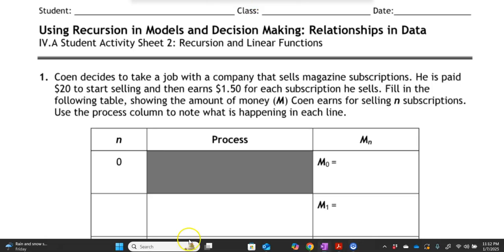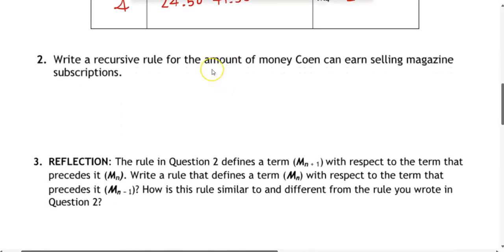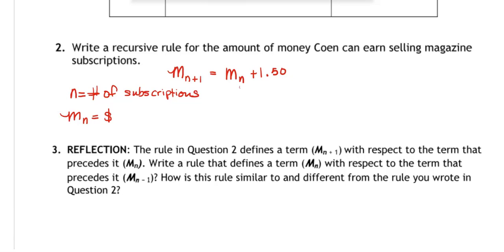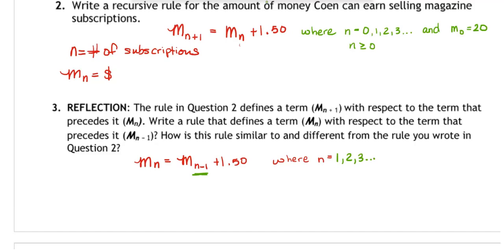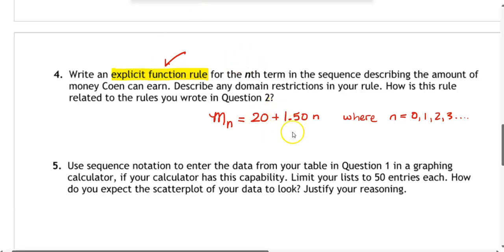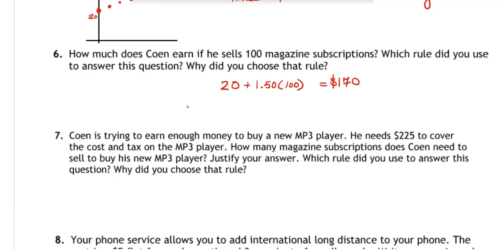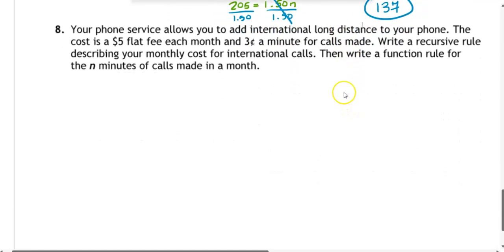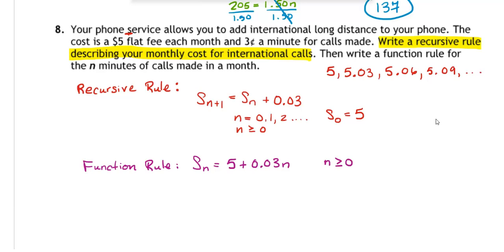AMDM Unit 4 Act 2 (1-8)